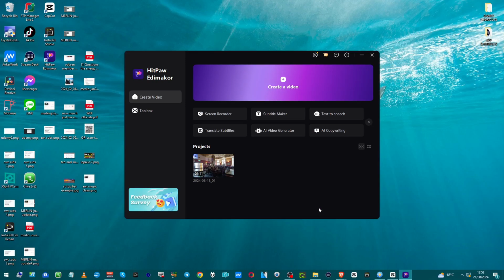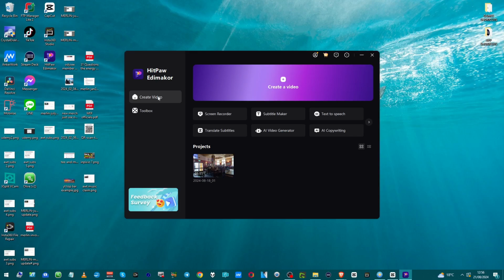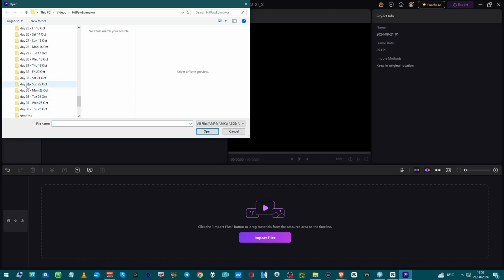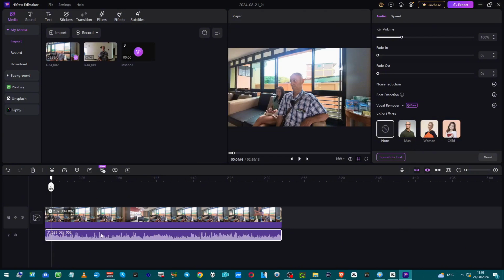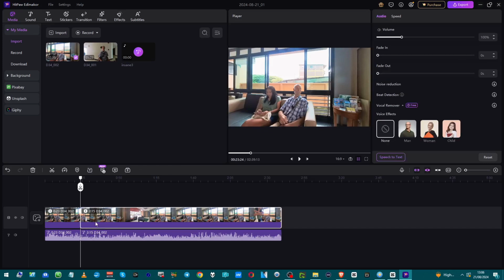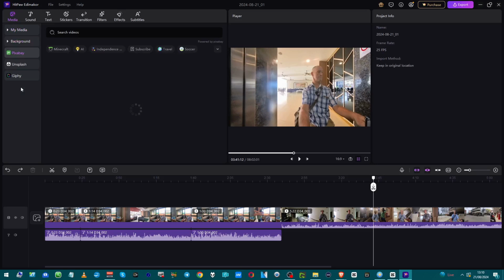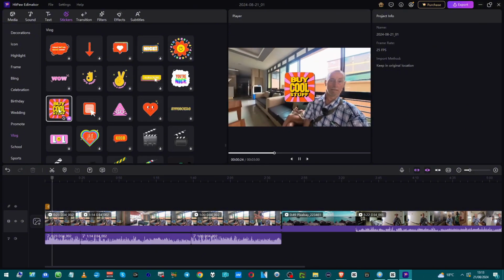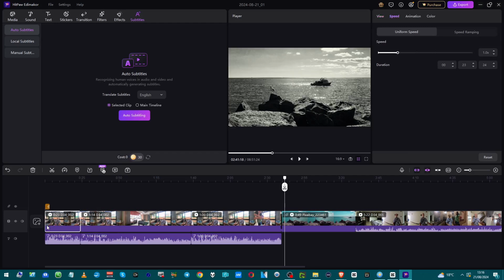HITPAW Beginners Guide Tutorial #1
First look at this capcut clone editor!

CREDIT ROLL
WEBSITES